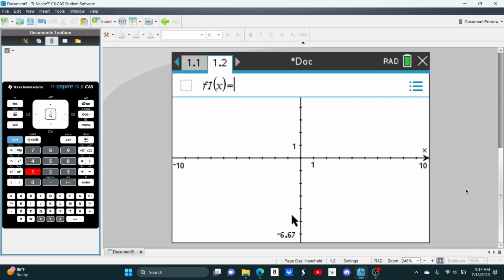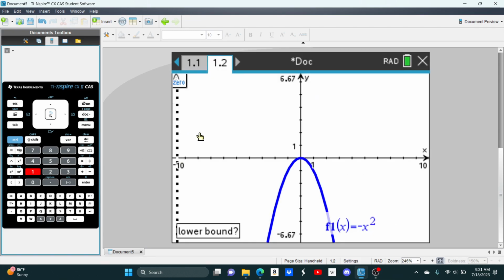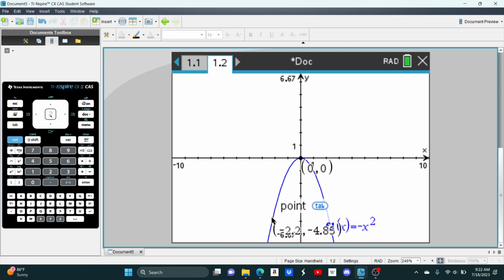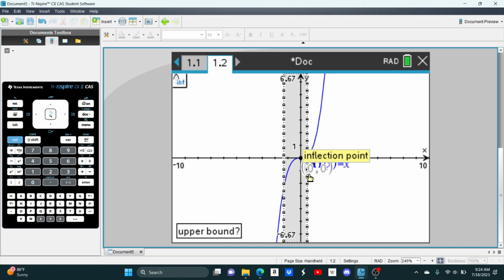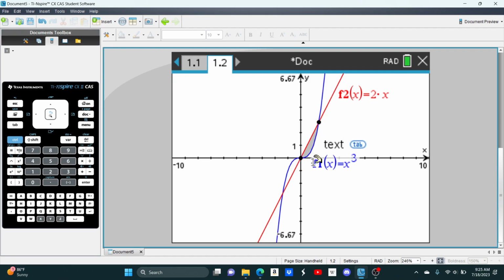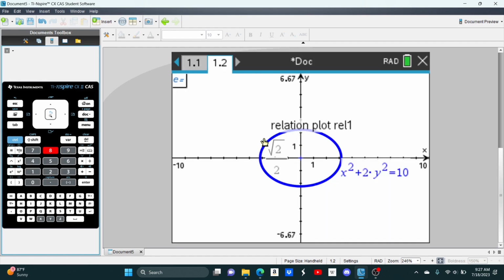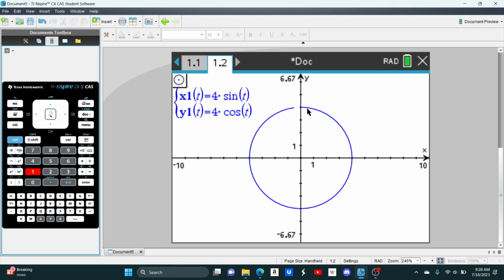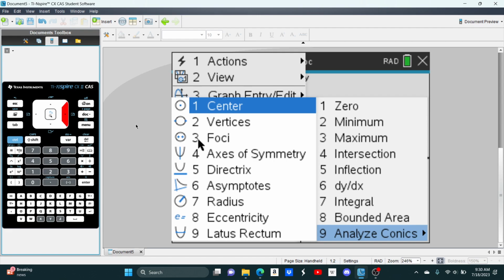5 - Graph Page Calculations (TI nSpire CX CAS)